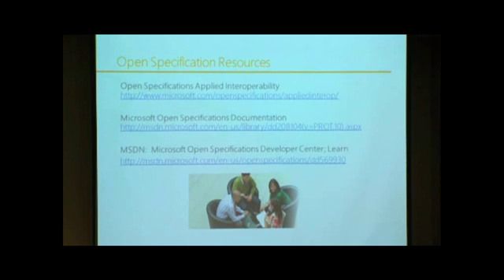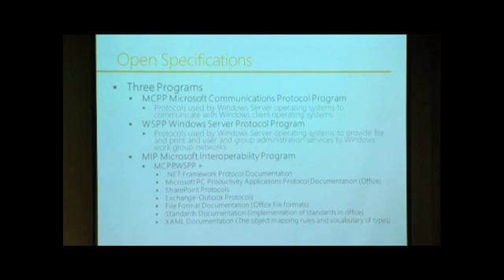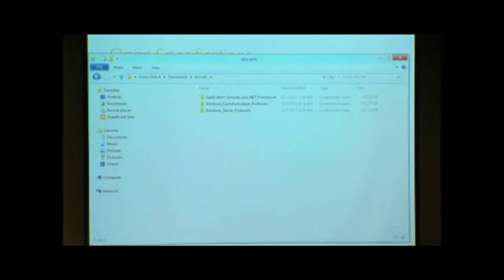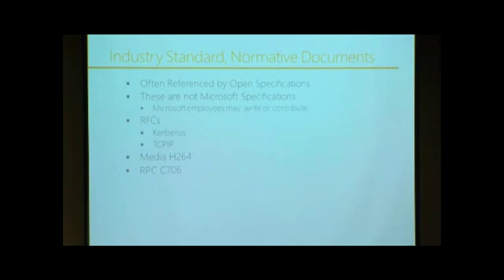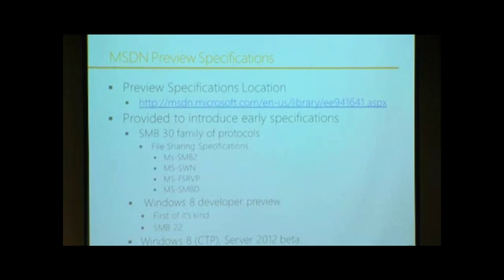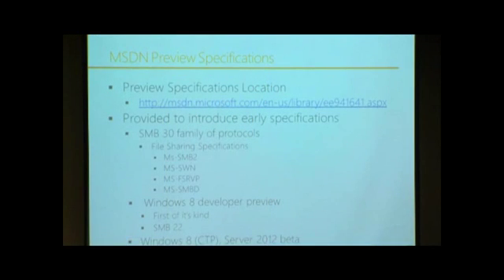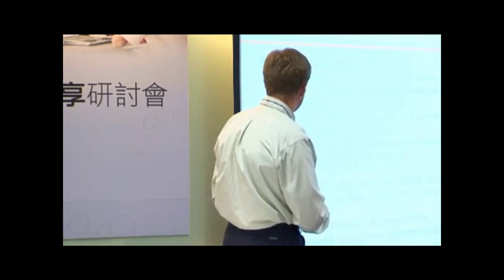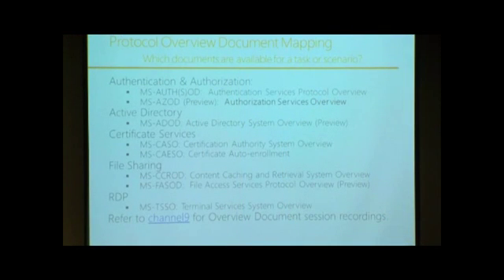Taipei Communication Protocols Plugfest 2012 Windows Protocol Applied Interoperability 2012